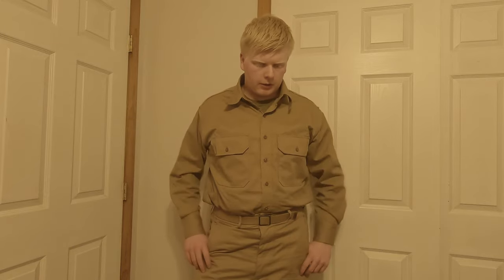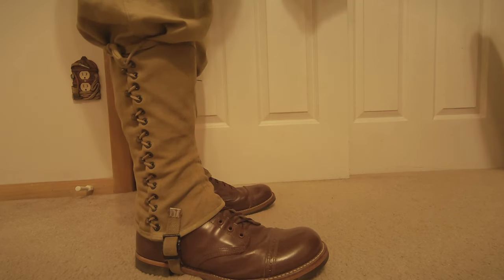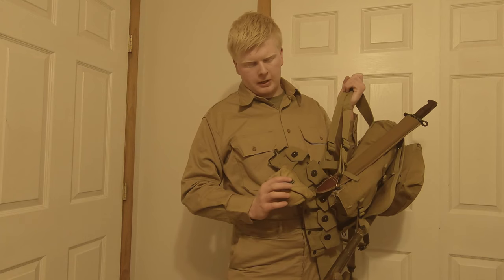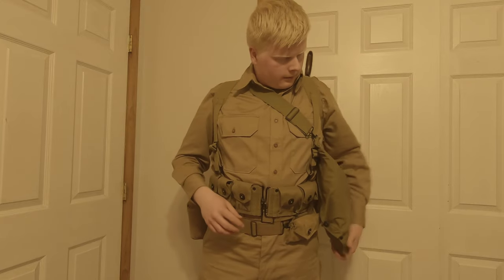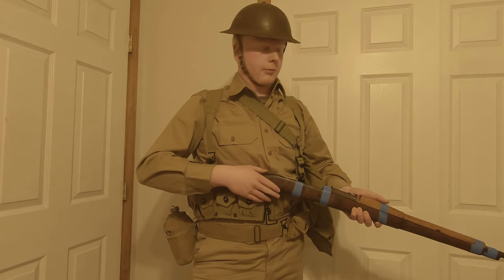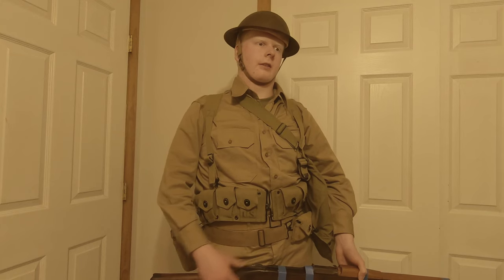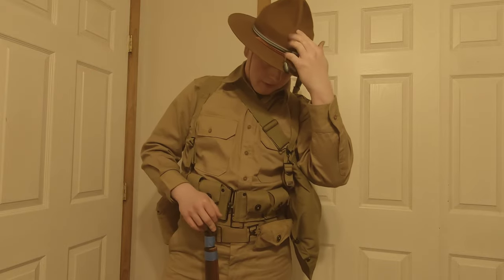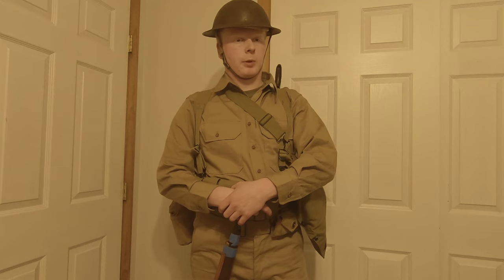Early WWII US Army Pacific Impression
In this video I go over the early war uniform of the US Army in the pacific.